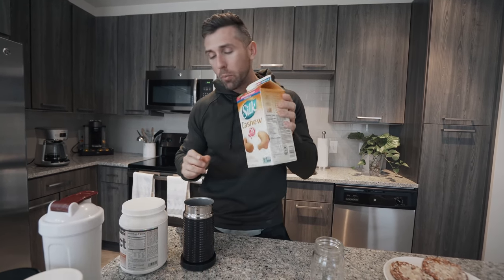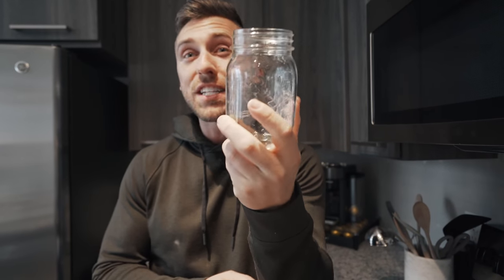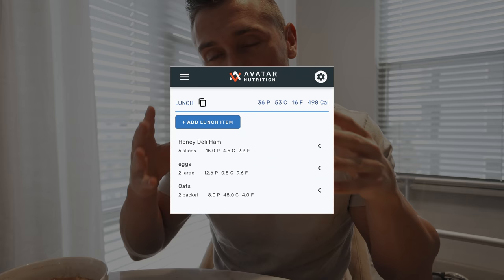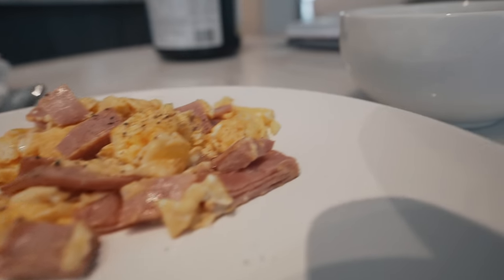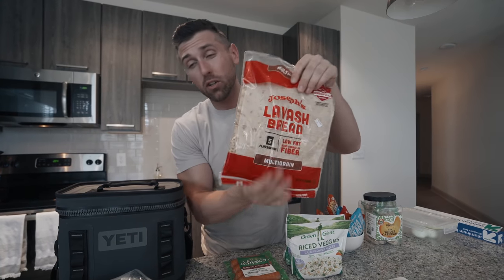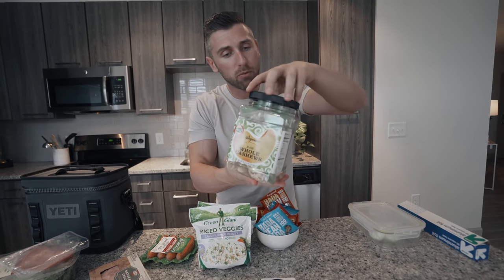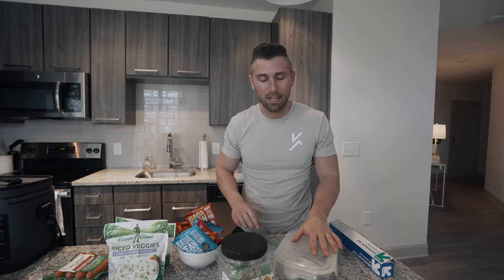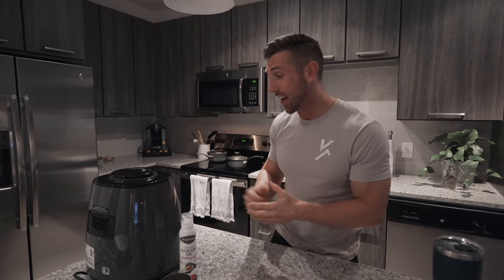how I cut my FOOD BUDGET in HALF (AFFORDABLE meal prep & Day Of Eating)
How I reduce my spending on food- CHEAP MEAL PREP AND DAY OF EATING

Save Some Money On My Favorite Products!